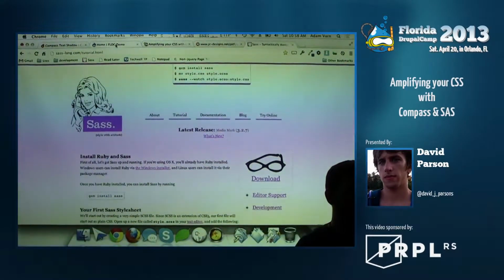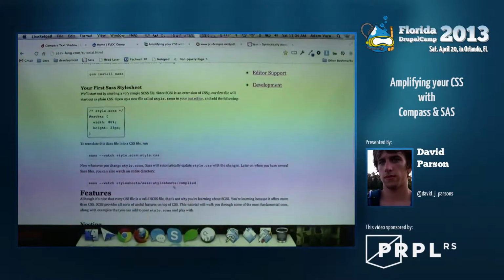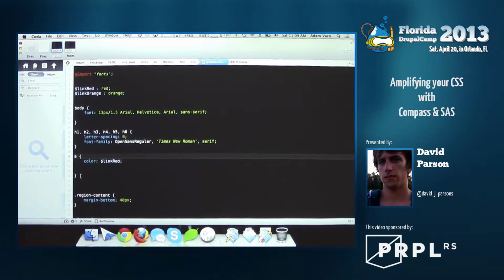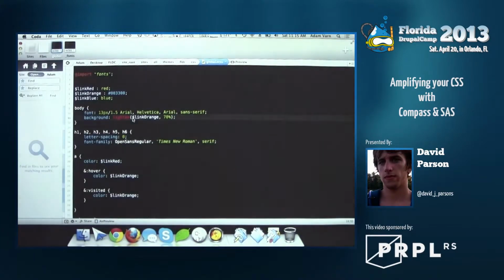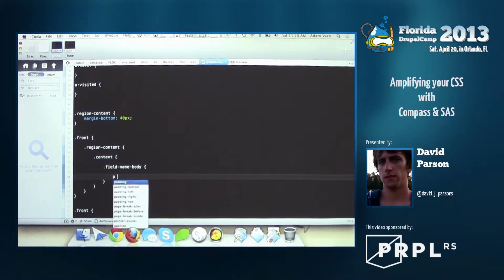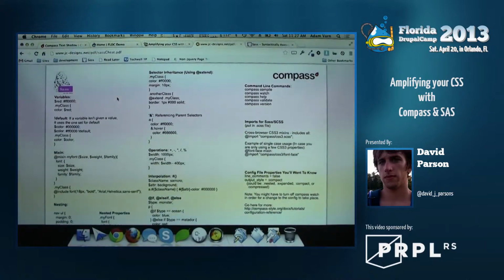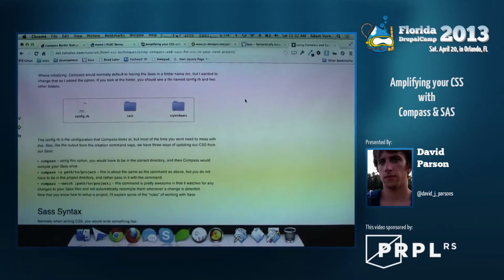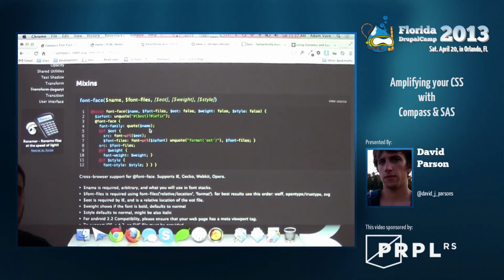FLDrupalCamp2013 - Amplifying your CSS with Compass & SASS - David Parson